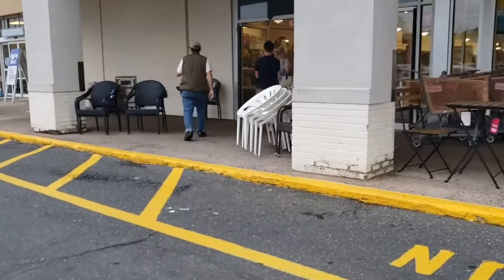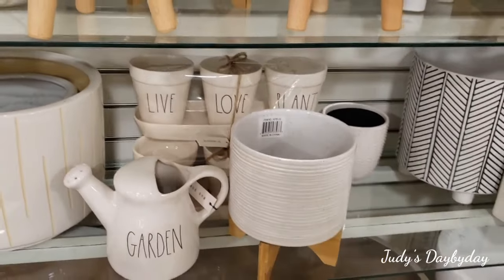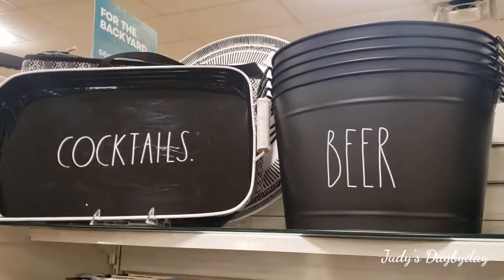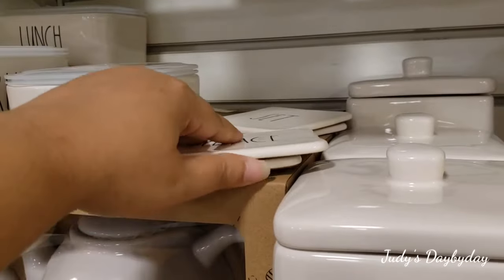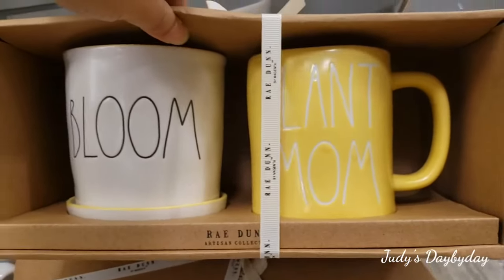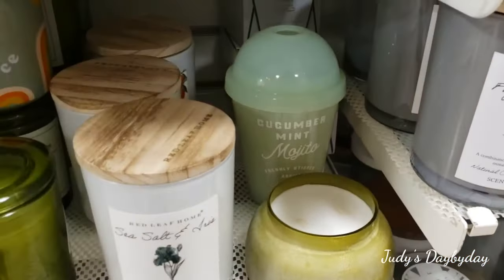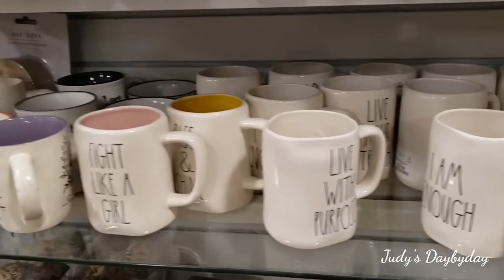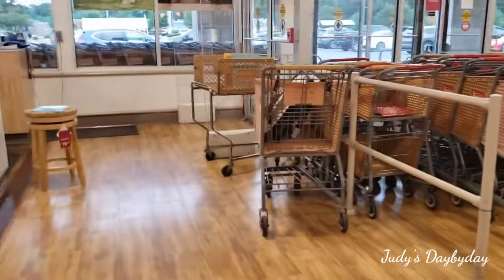RAEDUNN AMAZING NEW FINDS, SO CUTE & ADORABLE.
Hello guys this is your girl judy back with another shop with me and we hit 8k Thank you all so much. Now let's hunt for the new in this homegoods.

Raedunn Amazon Crazy deal👇

_______________SUBSCRIBE_________________

_______________WATCH NEXT______________